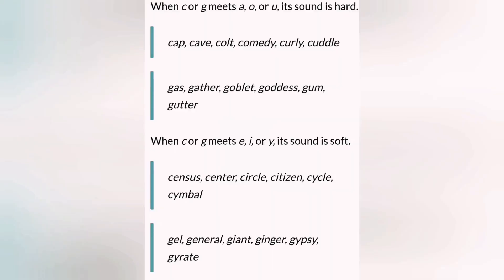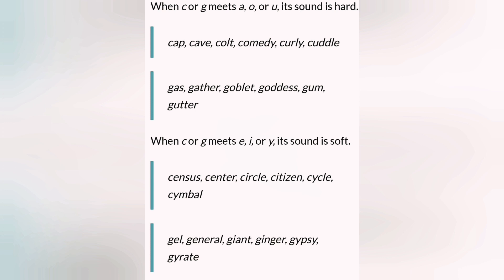Phonic rules part 2 | Hard and soft C and G sounds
Phonics part 2 - Hard and soft C and G sounds.

C and G sounds ciukd be confusing if one is not aware of hard and soft sounds

C and G have hard sound /k/ or /kuh/ and /g/ orv/guh/ when they are followed by a, o ,u.

Cat
Cot
Cup
Gap
God
Gun

C and G have soft sound  /s/ or /suh/ and /j/ or /juh/ when they are followed by I, e, y

Cell
cite
Giant
Giraffe

There are exceptions as well
Give, Gone, Girl, Tiger etc.